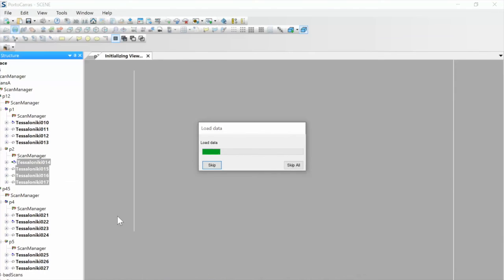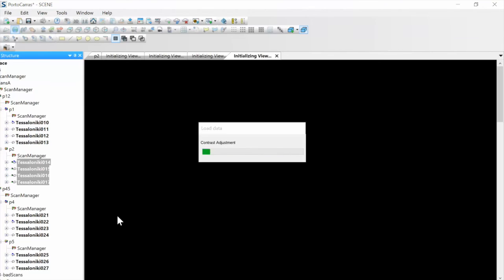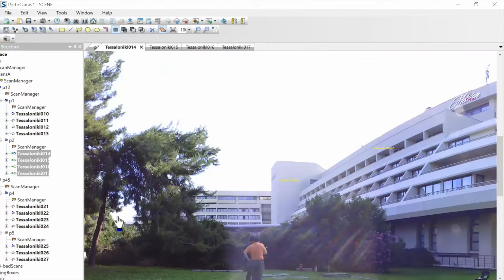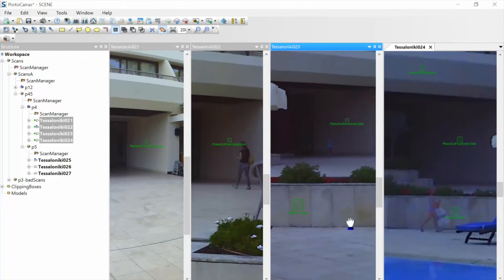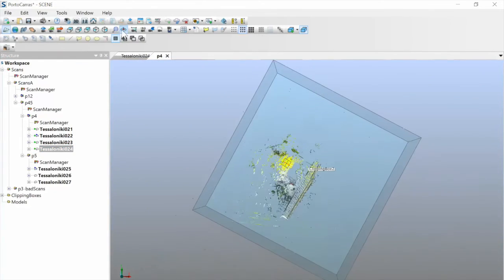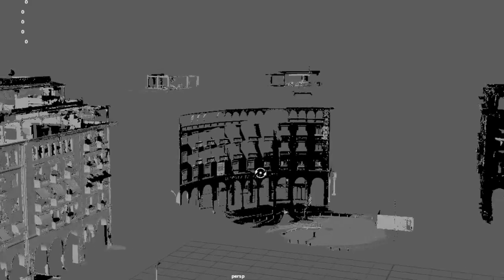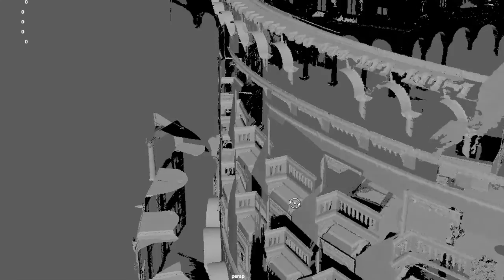Greece Scan Summer 2015 Point Cloud Data (rough cut with voice over)